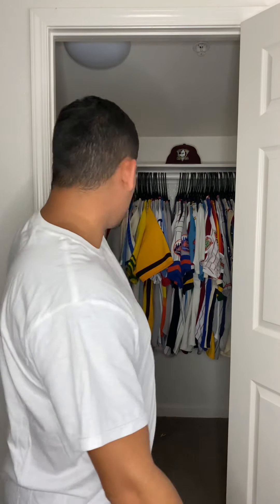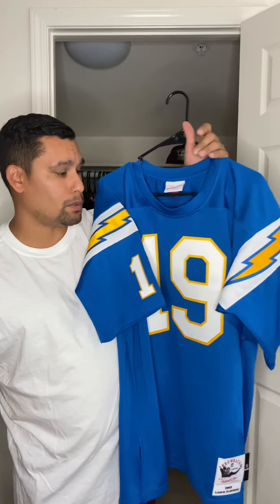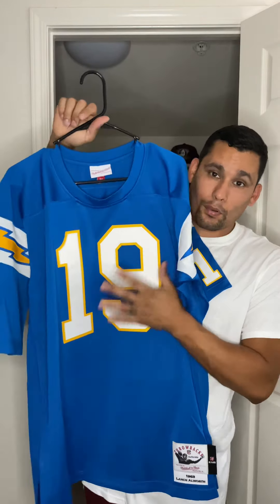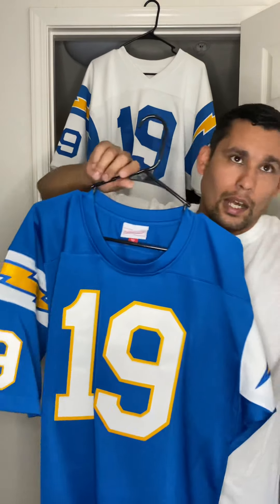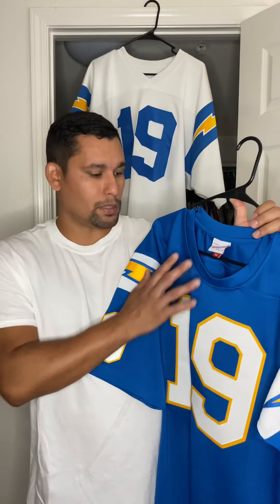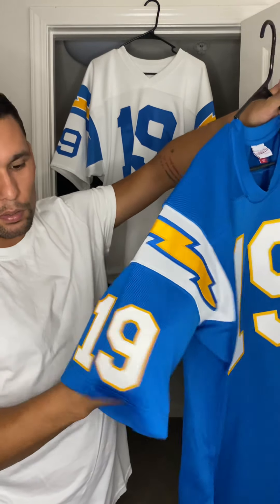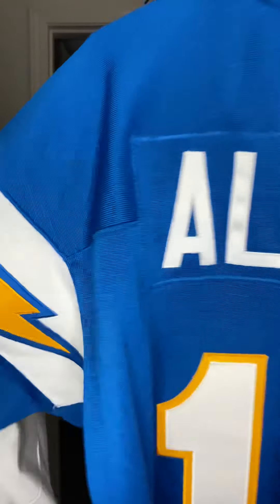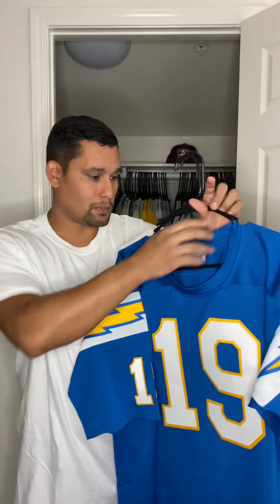Lance Alworth Mitchell and Ness 1963 San Diego Chargers Jersey